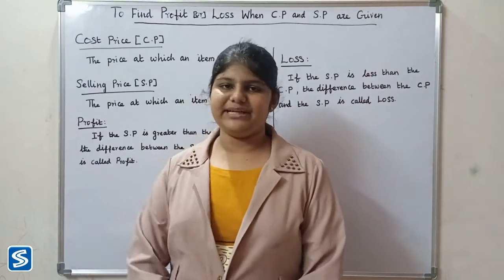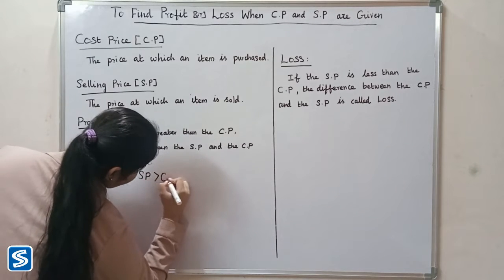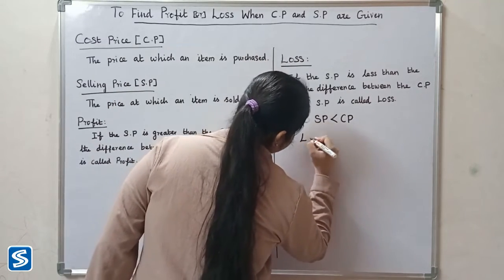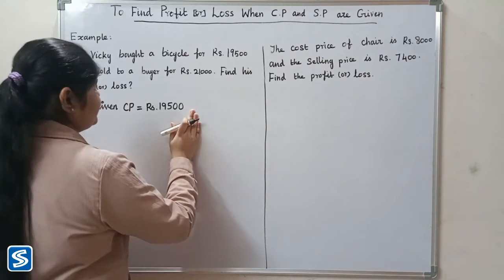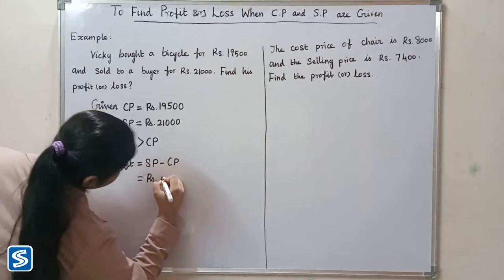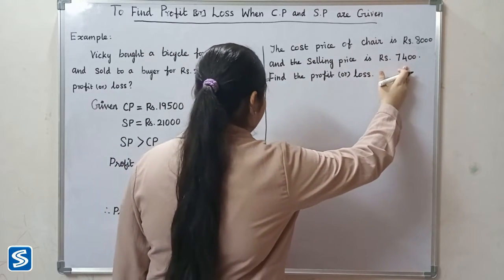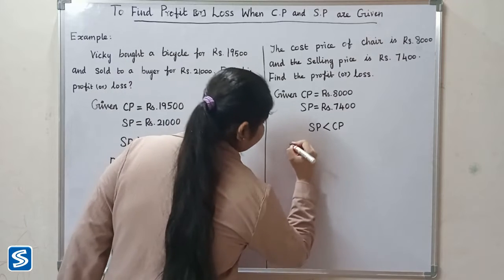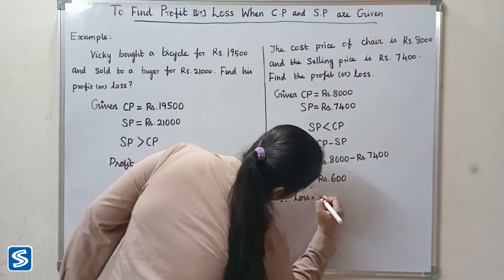How To Find Profit or Loss when Cost Price(CP) and Selling Price(SP) are Given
this video shows How To Find Profit or Loss when Cost Price(CP) and Selling Price(SP) are Given.